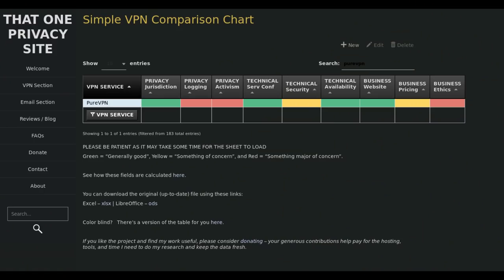Thoughts on PureVPN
In today's video, I share my thoughts on PureVPN and my experience with them.